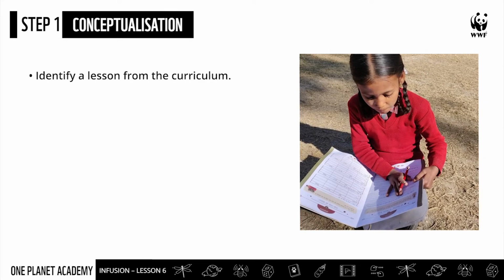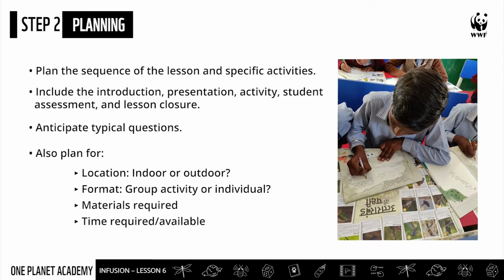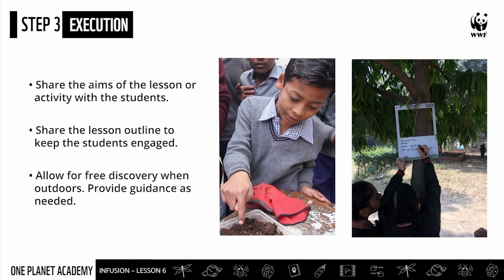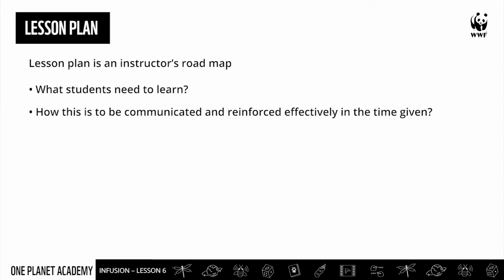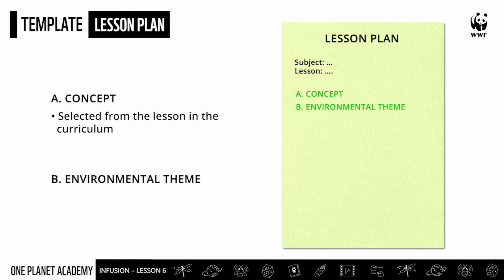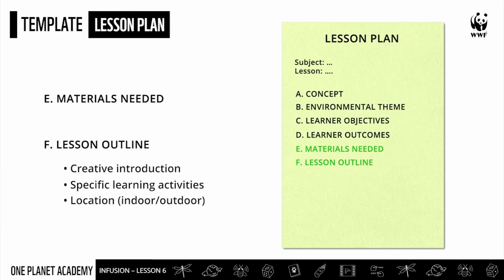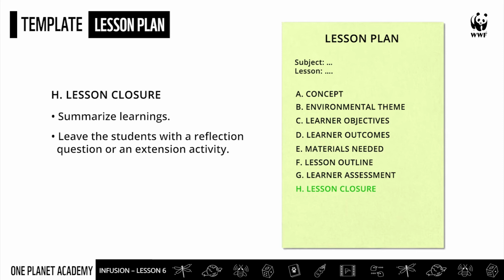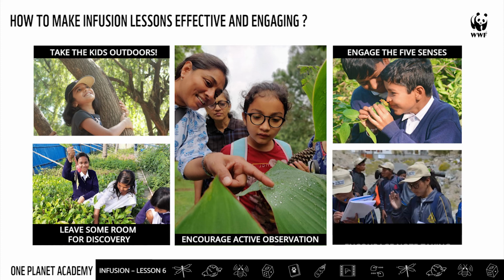Lesson 5 | Infusion | OPA Course